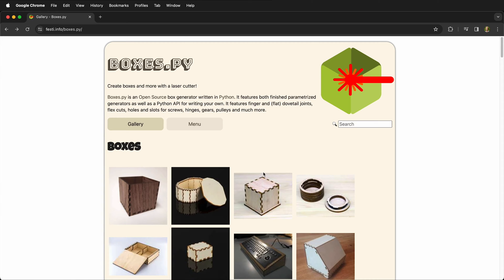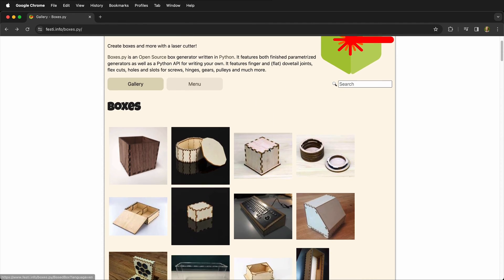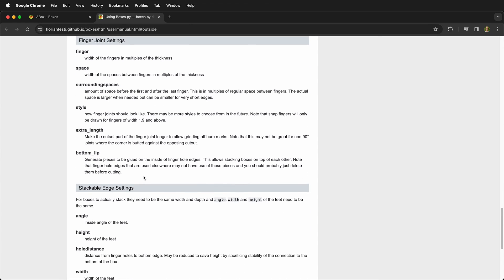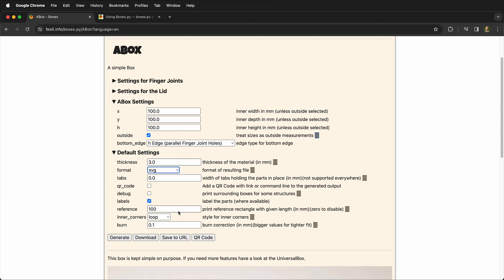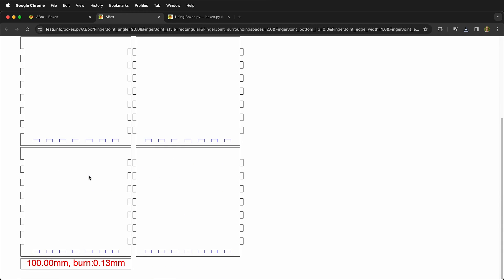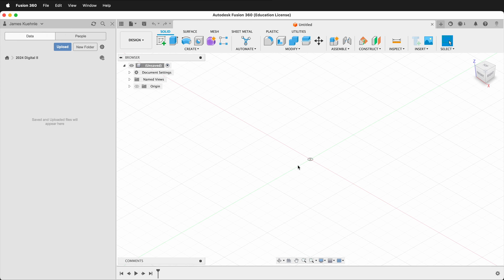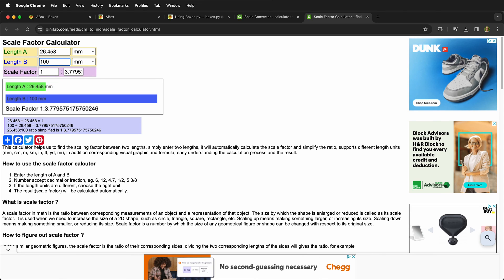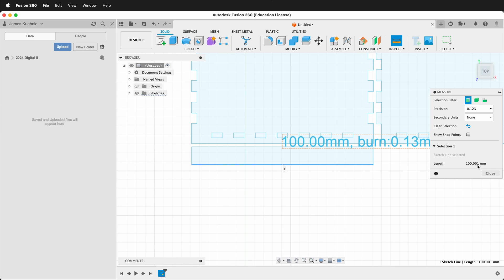Export and Confirm Scale of boxes.py Laser Cut Template